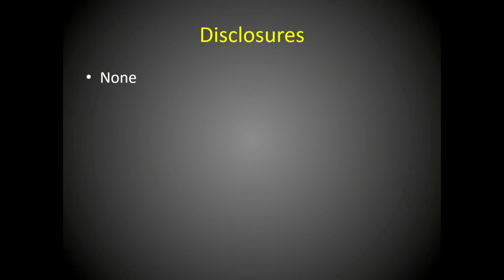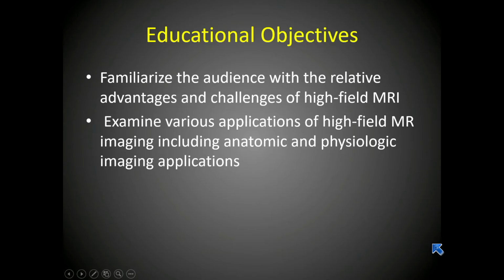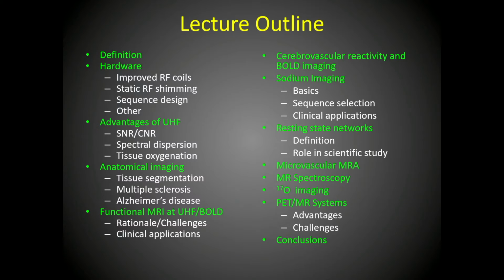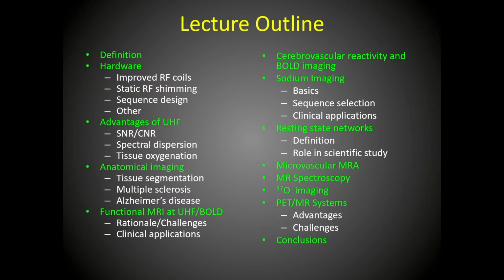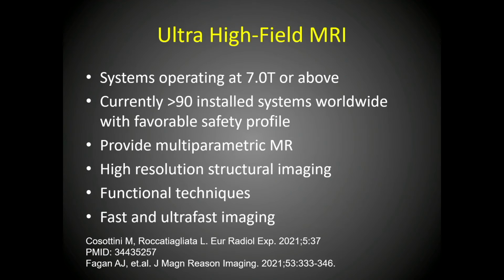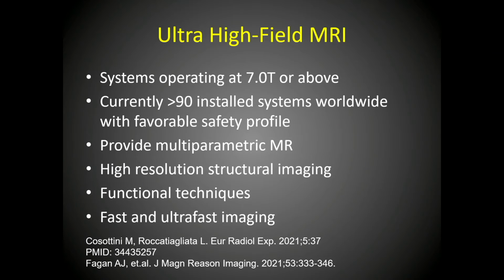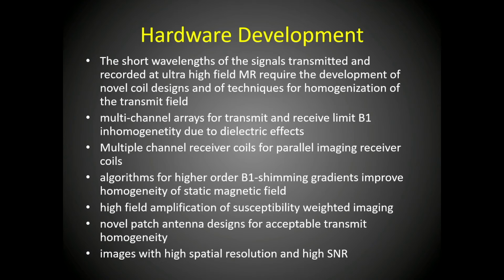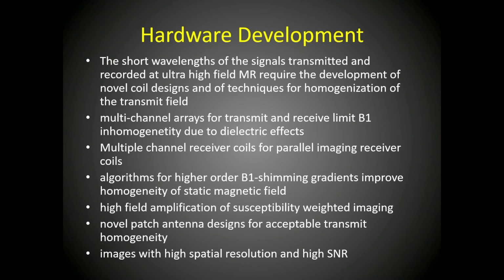Adv in Ultra High-Field MRI: Clinical Opportunities & Challenges by J. Pablo Villablanca, M.D., FACR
Speaker: J. Pablo Villablanca, M.D., FACR
Lecture: Advances in Ultra High-Field MRI: Clinical Opportunities and Challenges
Series: 2022 Hot Topics in Radiology: Advanced Applications and Artificial Intelligence - A Video CME Teaching Activity

This CME activity is designed to provide an update on a variety of new cutting-edge developments in diagnostic imaging and intervention.

Topics include new techniques and practical applications of MRI and CT with an update into the clinical applications of artificialintelligence and machinelearning.

Emphasis is placed on the practical clinical uses of new technologies and their impact on the future of radiology practice.

TARGET AUDIENCE
This CME activity is primarily intended and designed to educate diagnostic imaging physicians who perform and interpret CT and MR imaging examinations.

The content will be beneficial to Neurologists, Emergency Medicine Physicians and General Practitioners who order or integrate imaging information into practice management.

Melany B. Atkins, M.D.
Director of Cardiac Imaging, Fairfax Radiological Consultants
Medical Director Advanced Cardiac Imaging, Inova Health System
Medical Director Fairfax MRI Center
Fairfax, VA

Jan Fritz, M.D., P.D., R.M.S.K.
Associate Professor of Radiology
Chief, Division of Musculoskeletal Radiology
NYU Grossman School of Medicine

National Medical Director
Director of Regenerative Medicine
Rayus Radiology
Minneapolis, MN

Katja Pinker, M.D., Ph.D., EBBI
Department of Radiology - Breast Imaging Service
Member, Memorial Sloan Kettering Cancer Center
Professor of Radiology, Weill Medical College of Cornell University

Neil M. Rofsky, M.D., MHA, FACR
Effie and Wofford Cain Distinguished Chair in Diagnostic Imaging
Dallas, TX

RadNet, Inc.

J. Pablo Villablanca, M.D., FACR
Professor of Diagnostic Neuroradiology
Medical Director of MRI
Director, Interventional Spine Service

Educational Symposia
Industry Leader in Continuing